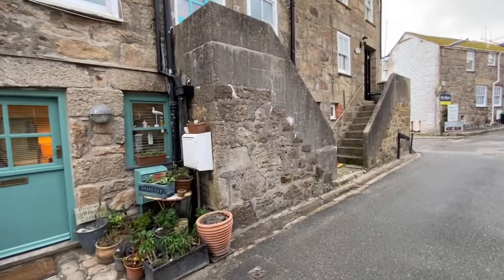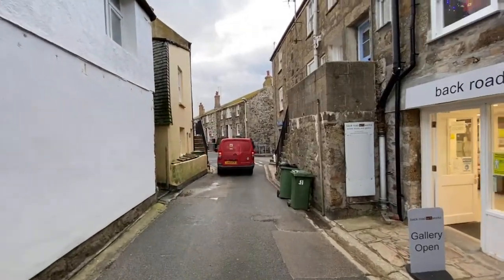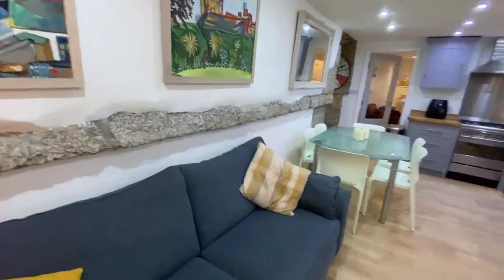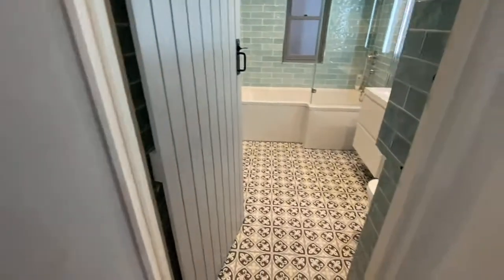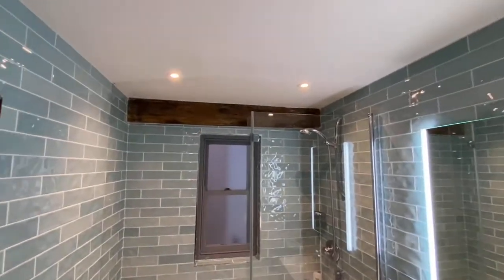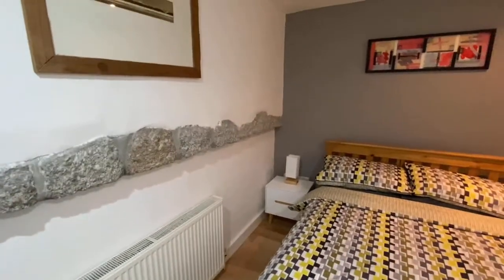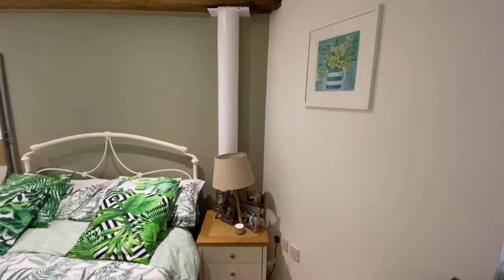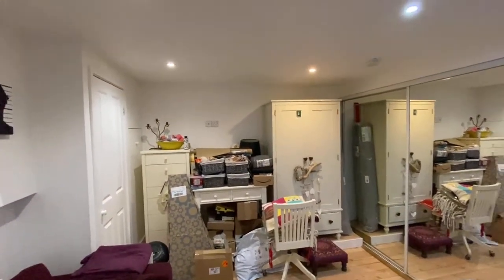Pilchard Press Cottage